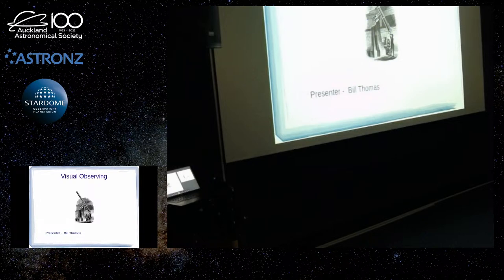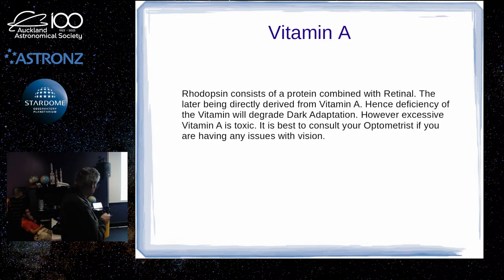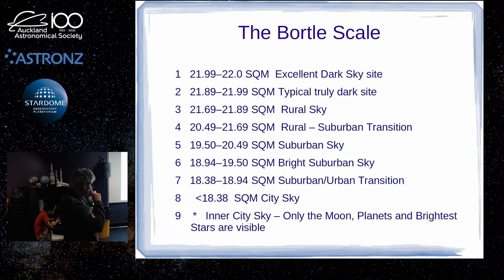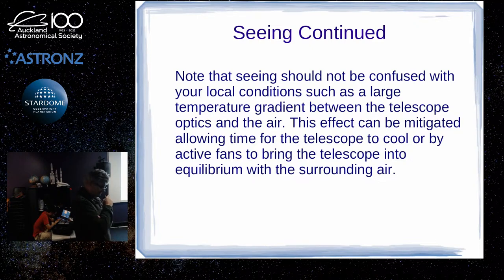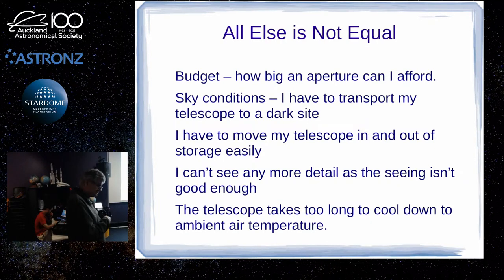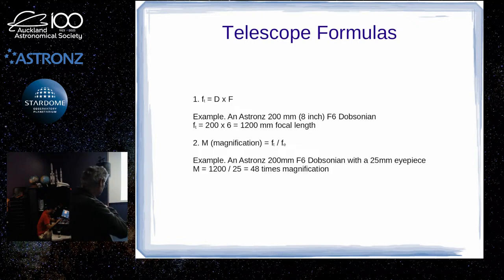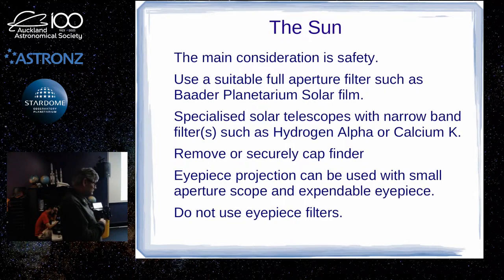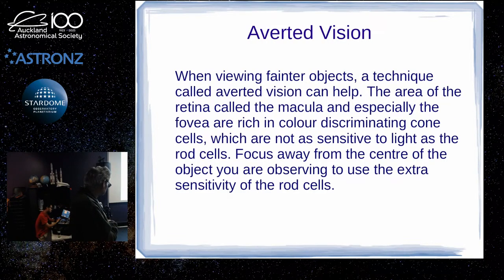Visual Observing - Practical Astronomy - Apr 2024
In the this talk we will discuss tips and techniques for visual observing with a telescope. This will include information about colour vision, dark adaptation and averted vision. We will also discus how these apply to the use of telescopes.